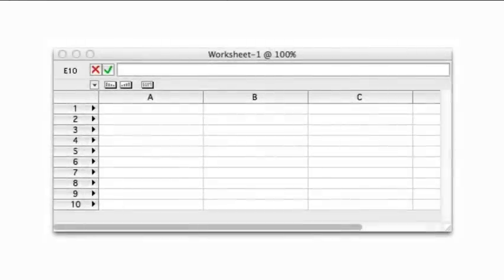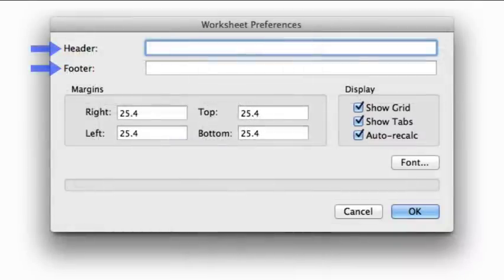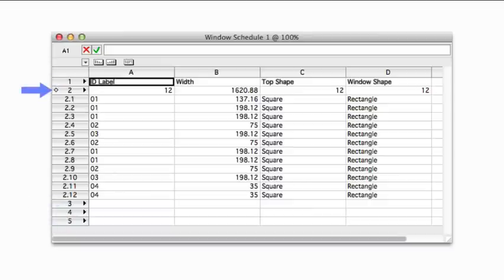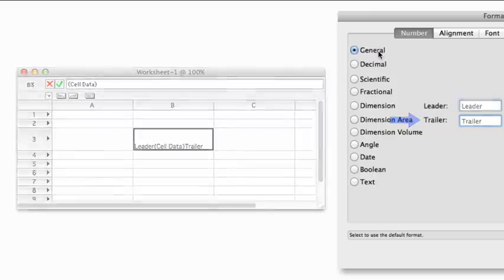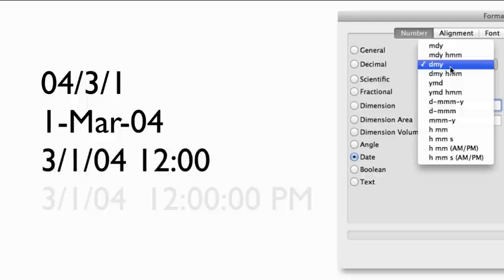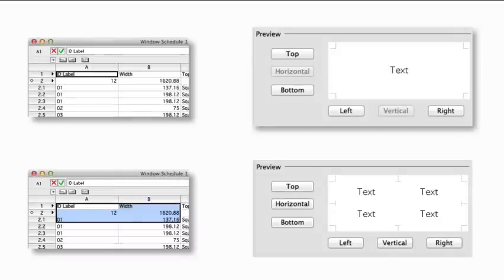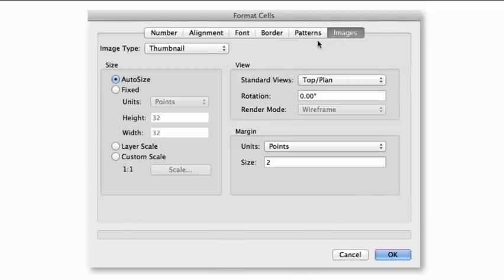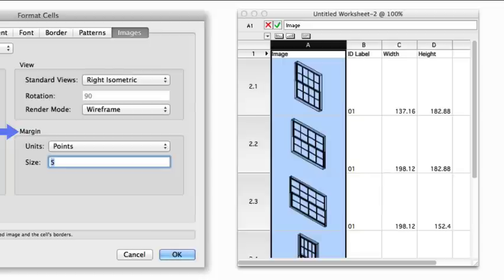Worksheet Basics - Worksheet Interface and Formatting Cells